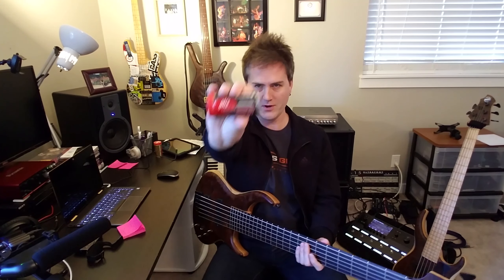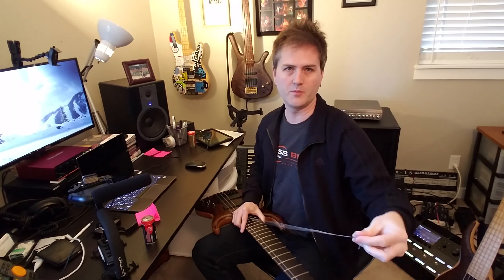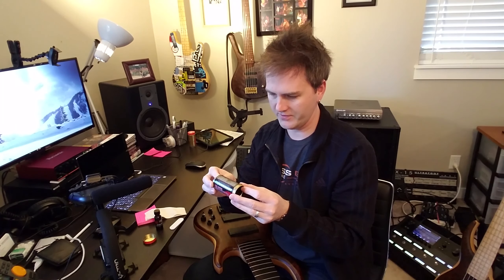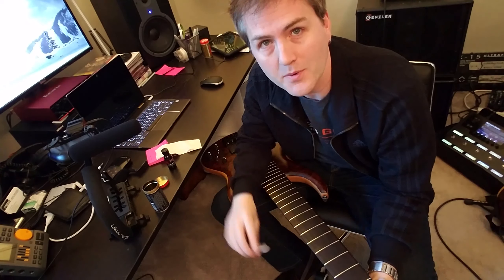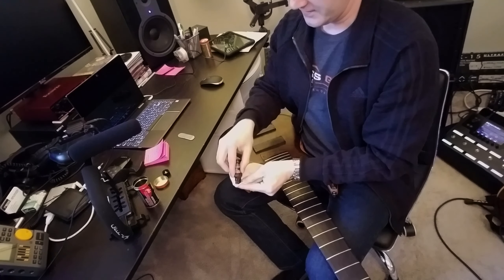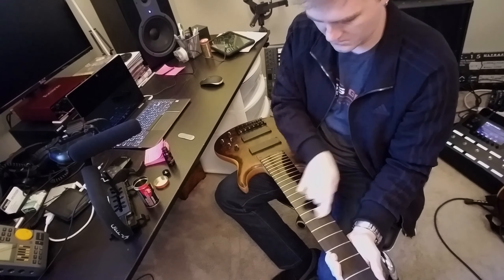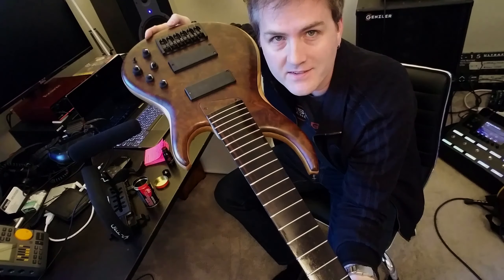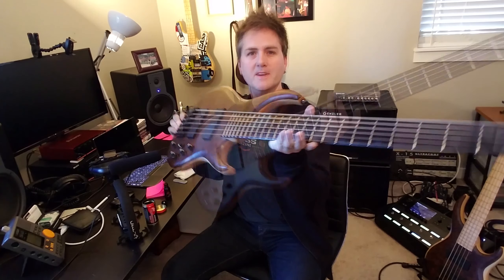GHS Fingerboard Care Kit walkthrough w/ Sean Fairchild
Check out what the fine folks at GHS have cooked up for you! A nice little portable and affordable collection of fretboard mineral oil, polishing cloth, and double sided fret cleaner and polisher.